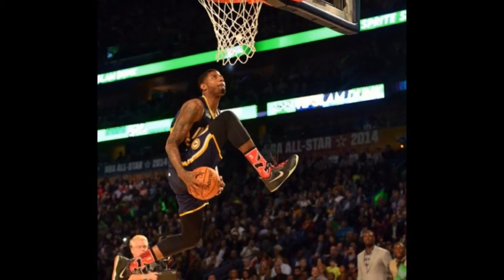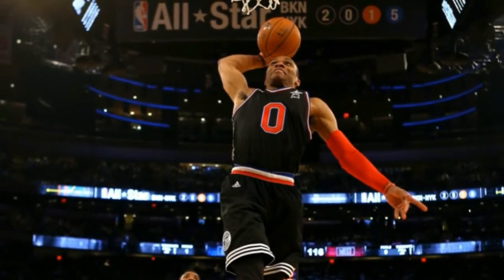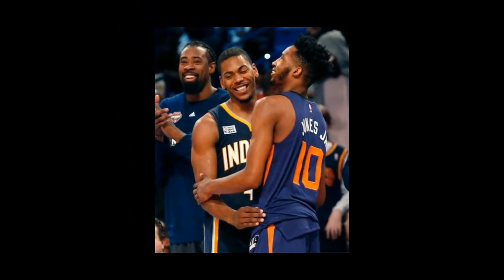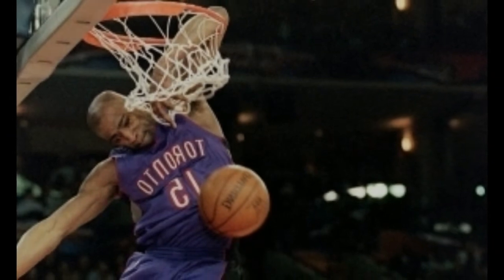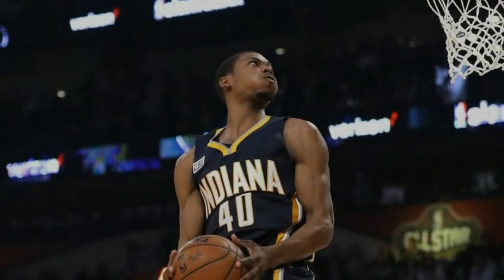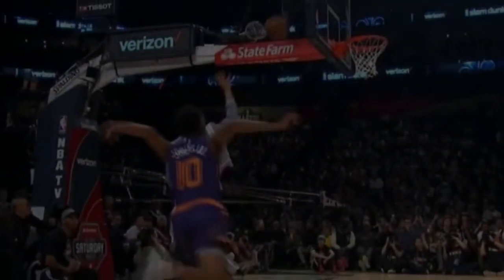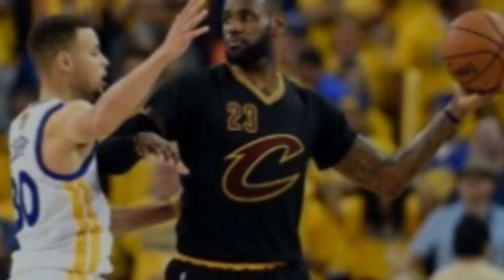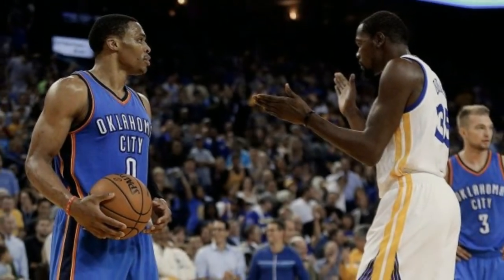2017 NBA Dunk Contest highlights Robinson wins, but we all lose for watching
2017 NBA Dunk Contest highlights: Robinson wins, but we all lose for watching

Glenn Robinson may be a more well known player than his son, but Glenn Robinson III did something his father could never do -- win the 2017 Slam Dunk Contest.
With Aaron Gordon struggling in the first round, Robinson quickly made his mark on the event with a vertically challenged dunk. Creating anticipation by bringing out two people, Robinson first had his assistants stand right next to each other, but then he upped the ante by having one go on the one’s shoulders. This proved to not be difficult for Robinson as he easily skied over the mini-human tower:

Robinson struggled with his second attempt, which ended up being a dab dunk. The dunk itself was well done but his repeated miss attempts penalized him as he only got a 41.

Battling Phoenix Suns rookie Derrick Jones Jr. in the finals, Robinson brought out All-Star teammate Paul George for his third dunk, which was awarded a 44.

Robinson, though, closed the contest out in style. Bringing George back out and two other assistants, Robinson did an impressive reverse two-handed jam after jumping over the trio:

Robinson’s final dunk received a 50 and he went on become the first Pacer to prevail in the dunk contest since 2004, when Fred Jones won. Robinson was not favored to win the contest in the least bit but he used this underdog status to fuel his award-winning performance.
“I’ve been an underdog all my life, all my career,” Robinson said. “This is just the beginning for me.”

Takeaways:
How the mighty have fallen: Heavily favored to win the dunk contest, Gordon failed miserably. He repeatedly missed dunks and for his second dunk, Gordon couldn’t even complete it, missing all of his attempts.

While that was pretty bad, Gordon’s very first dunk was just a horrible example of product placement.
Using a drone from Intel, Gordon got an “assist” from the hovering machine to throw down a between-the-legs dunk. But while the pageantry of the dunk was great (the theme song from Star Wars played throughout his attempts), Gordon missed the slam three times. He then completed a slightly modified version but the hype surrounding the dunk had already dissipated so Gordon scored just a 38.

Not the way you would expect Gordon, who was sensational in last year’s contest, to go out.
More misses than makes: Gordon apparently set a theme for the event as all of the contestants missed attempts, which totally took the energy out of the building. Even the second-place finisher, Jones Jr. missed all of his attempts in his first attempt in the finals:

Best dunk: Despite that flub, Jones Jr. did have the best dunk of the contest.
Catching a pass off the side of the backboard from his Suns teammate Devin Booker, Jones Jr. brought the ball between his legs and then viciously slammed it through the basket.

Stick to the All-Star game: DeAndre Jordan has said for years that he will only participate in the dunk contest if he was an All-Star. Well after the performance he had in this year’s contest, perhaps Jordan should just stick to the actual game, especially since dunking over DJ Khaled is not a major key to victory.

Unremarkable: It may not have been the worst one of all time but as Curb Your Enthusiasm’s Larry David would say, this year’s dunk contest was pretty, pretty, pretty bad. Much of that is because Gordon simply couldn’t dunk, which robbed us of the promise of yet another jaw-dropping performance. Three of Robinson’s dunks were good though, and Jones Jr.’s off-the-backboard dunk was impressive -- but overall, this year’s dunk contest will be more forgotten than remembered.